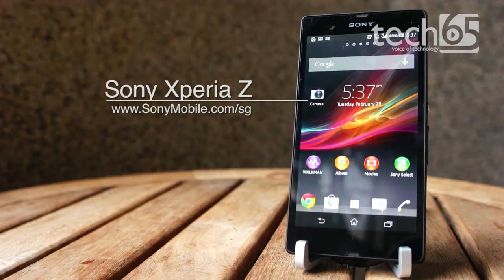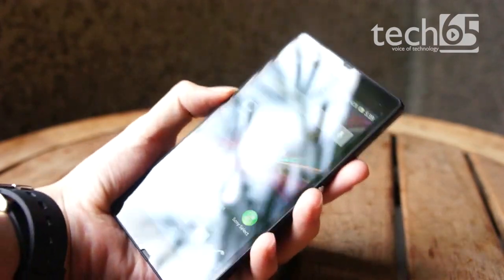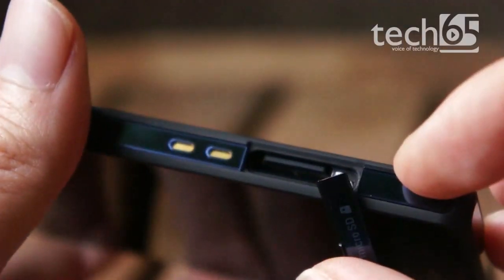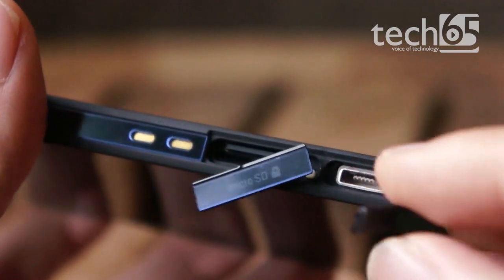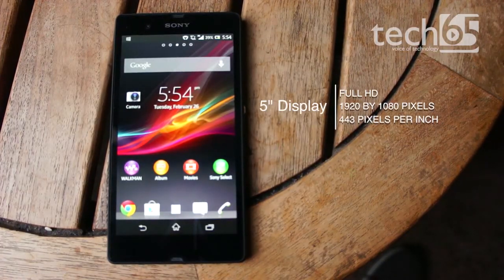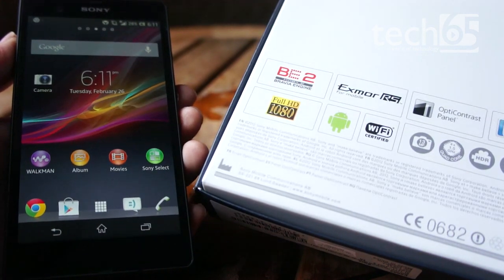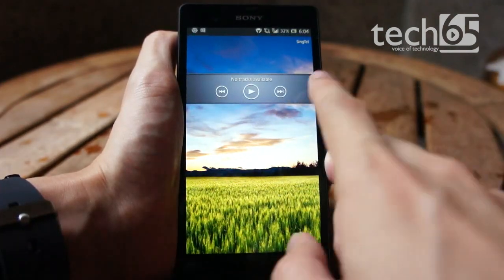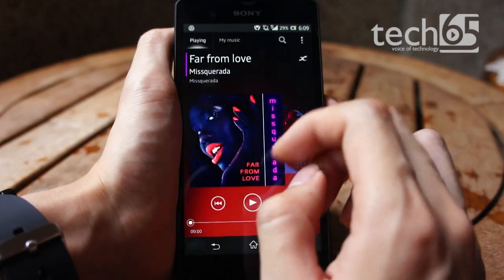Gear65 #131 - Sony Xperia Z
for more awesome tech content!